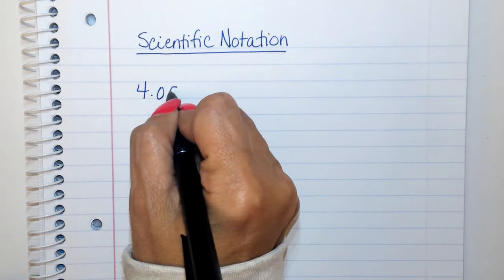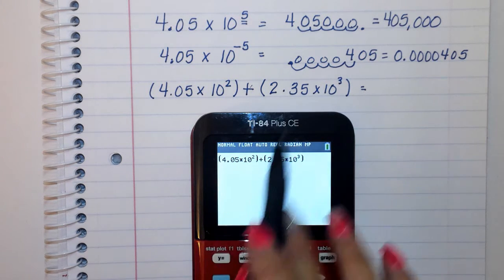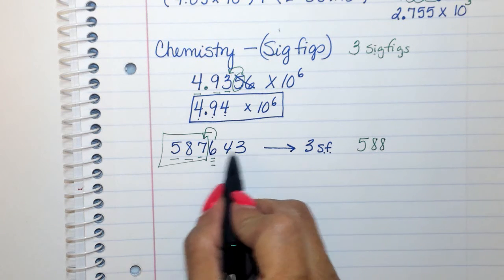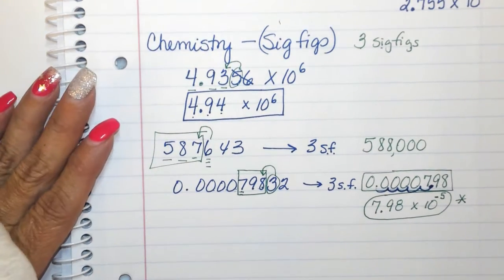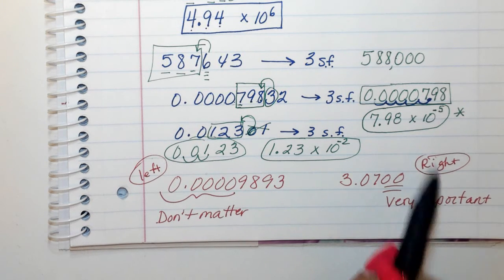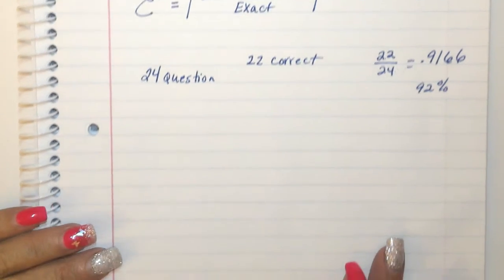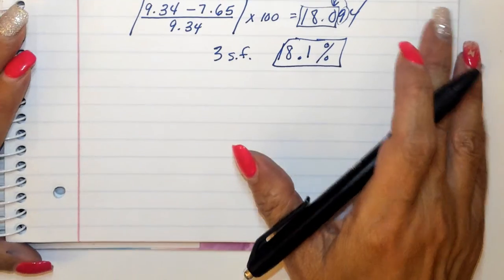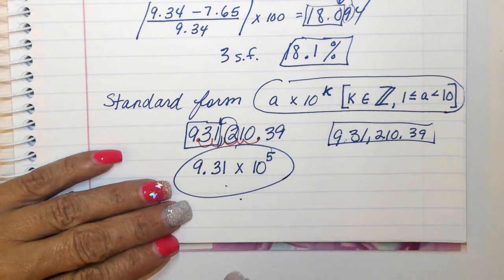Unit 1: Scientific Notation and Sig Figs